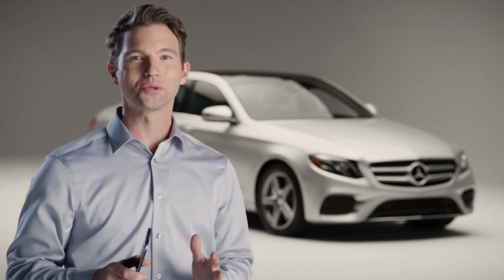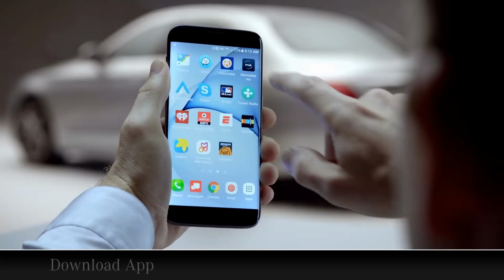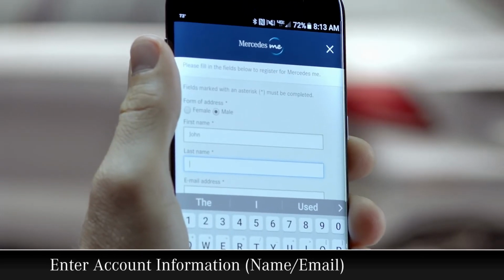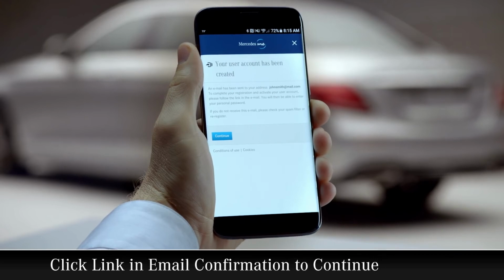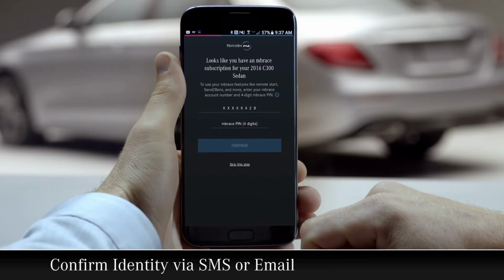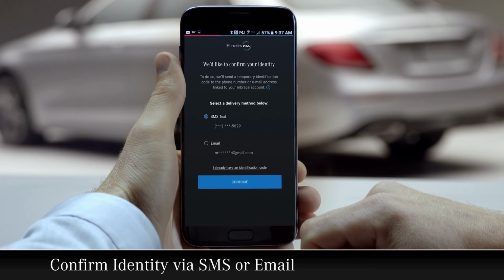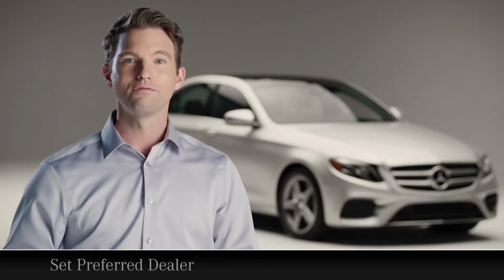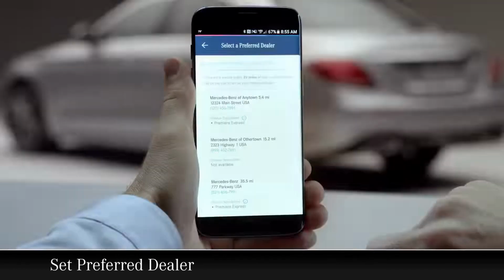How to Mercedes-Benz: Setting up Your Mercedes Me App